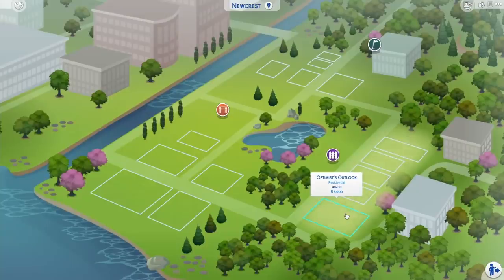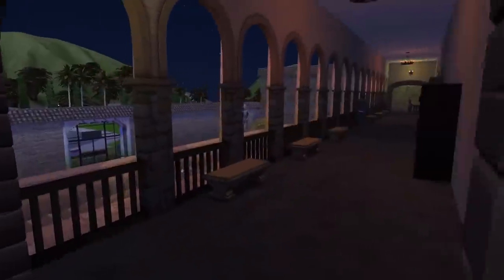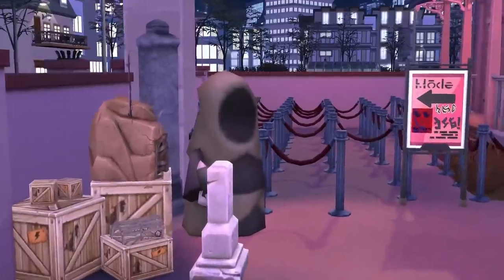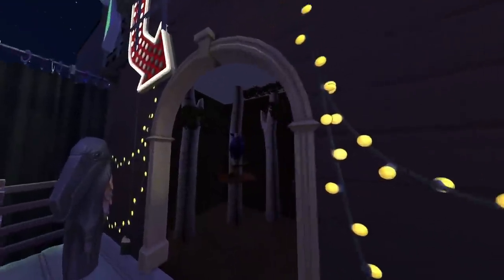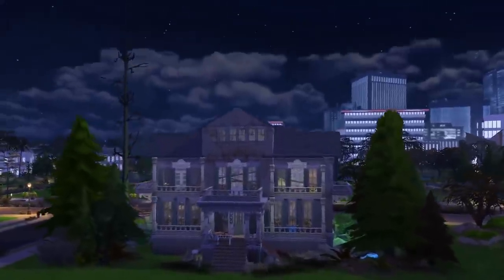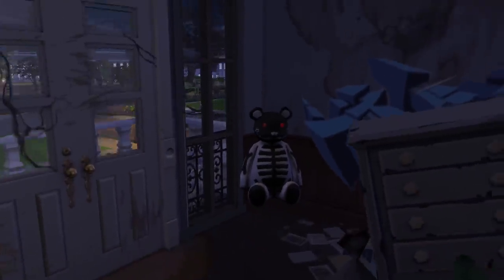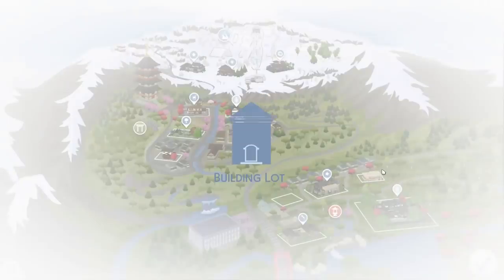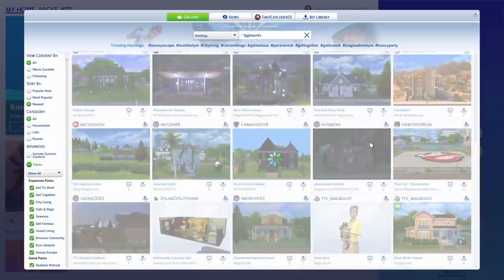DO NOT download these CURSED Builds on the Gallery... (but I'm doing it anyway)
This is cursed. I love it.

💚EA Gallery ID: FartExploder01